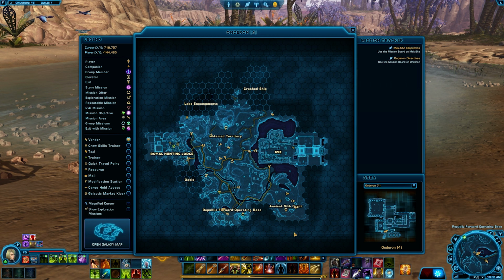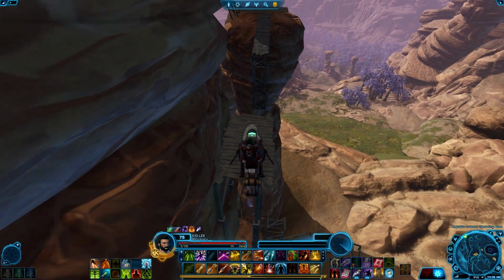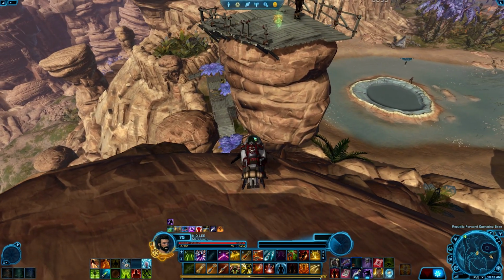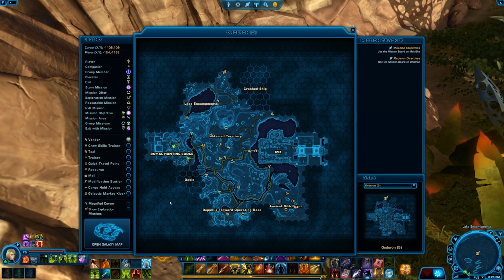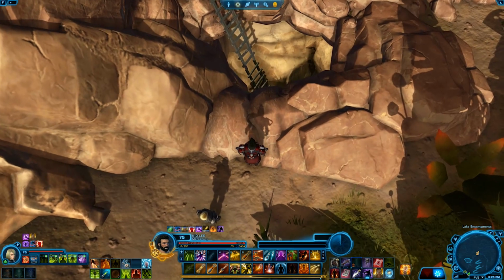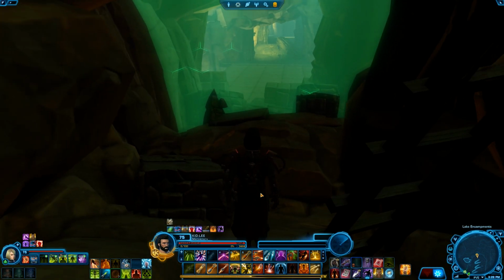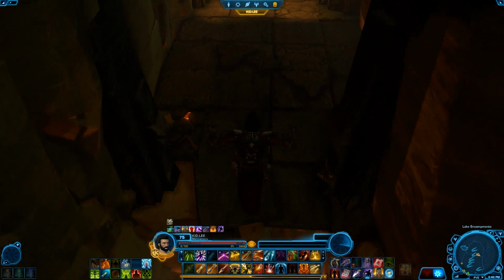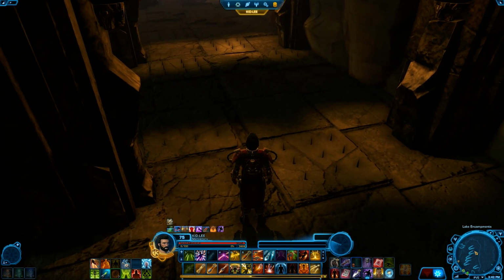SWTOR - Datacron Guide - Onderon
This is the SWTOR Datacron Guide for the planet of Onderon.